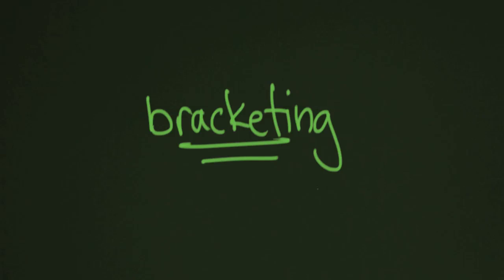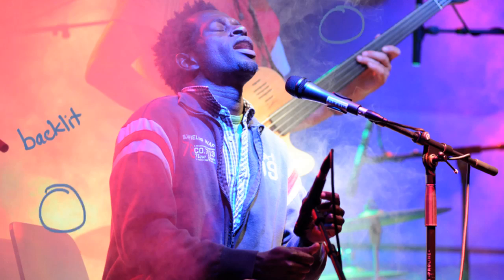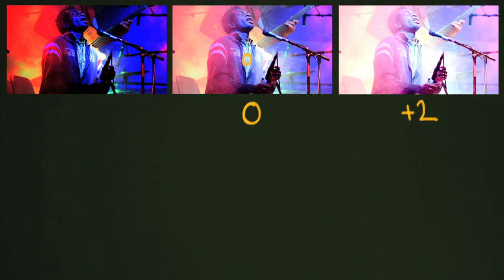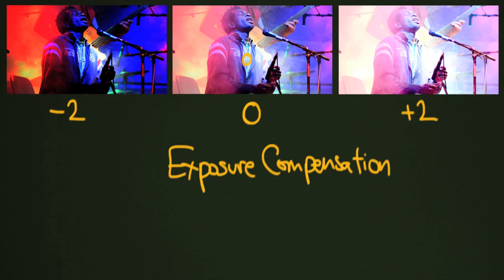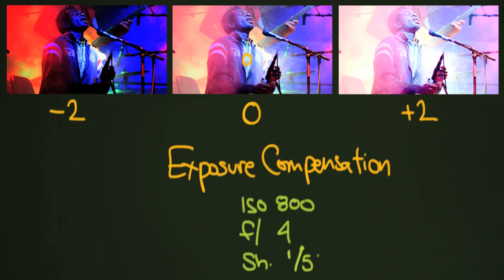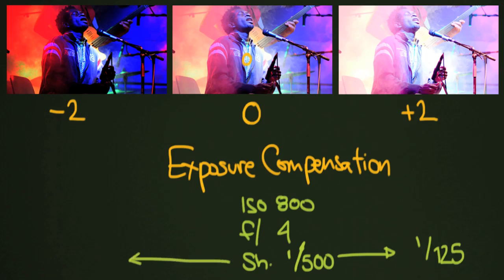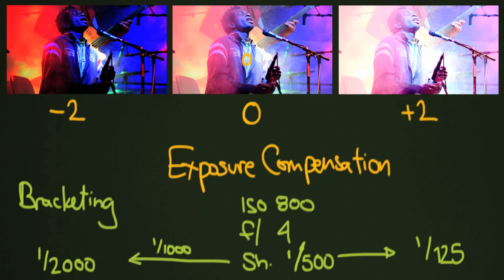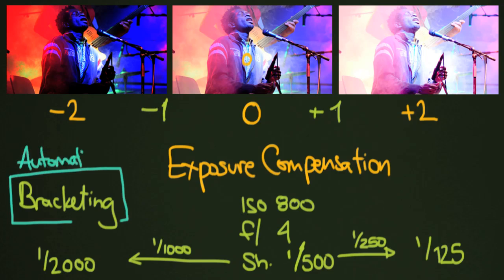Bracketing Exposure for Better Photographs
Allversity Photography Course, Unit 1

Are your photos too light? Or too dark? Maybe you need a little lesson about exposure! Check out this lesson for your introduction.